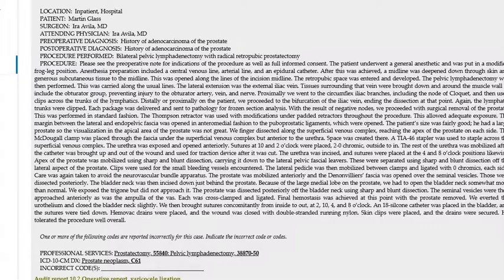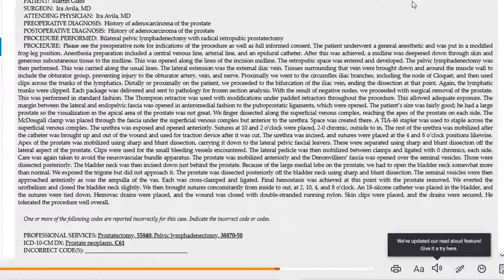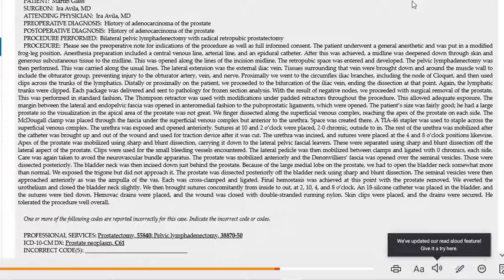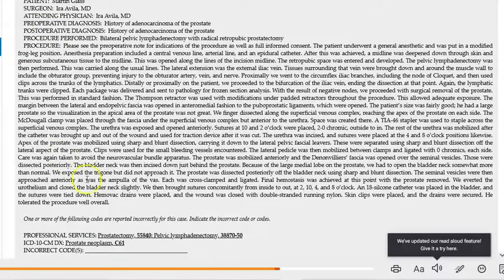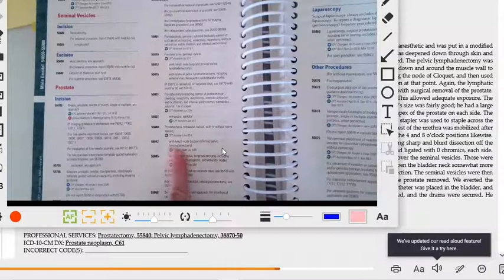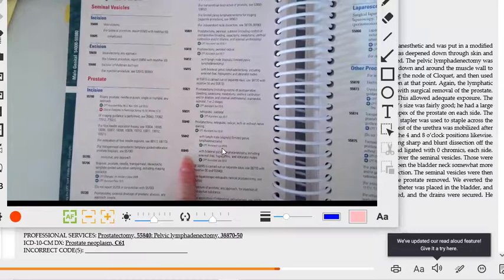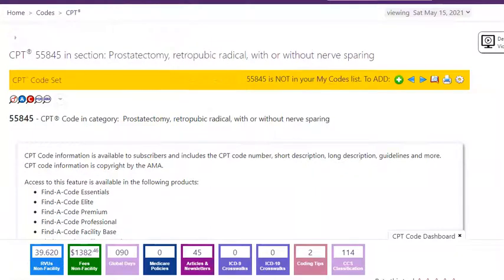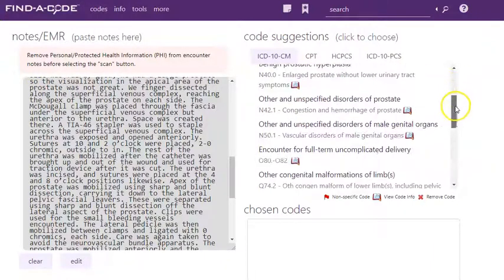Auditing 10 1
In this video we audit a prostatectomy with lymphadenectomy medical coding case using ICD-10-CM and CPT code books as well as an encoder